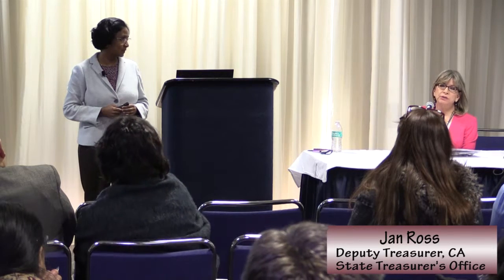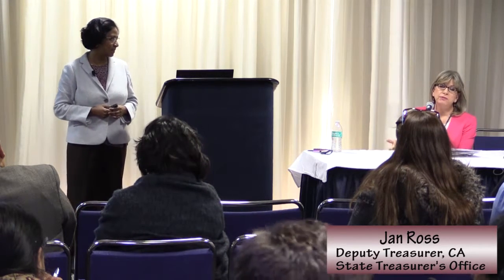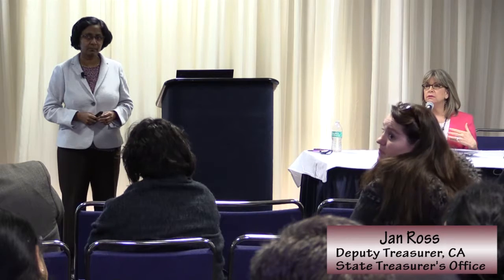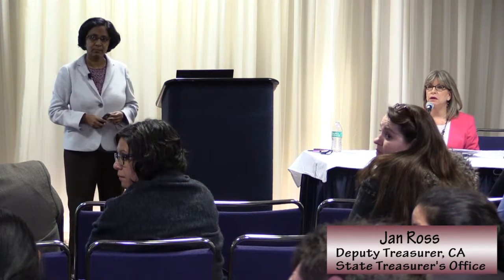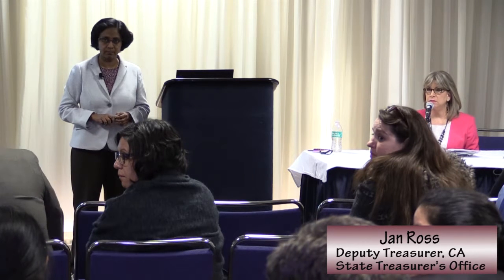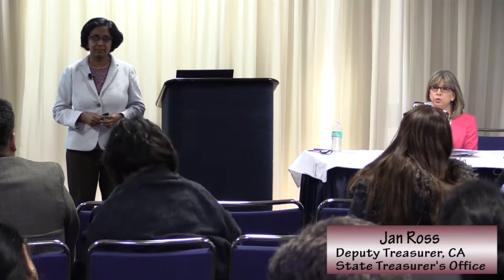GTI2017 Sn26b: Personalizing the Digital Experience In Government - Symsoft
Session 26B: Personalizing the Digital Experience In Government
Speakers:  Savita Farooqui, CEO, SymSoft Solutions
Jan Ross, Deputy Treasurer, Technology and Innovation, CA State Treasurer's Office

Description:  Are you an Amazon or Netflix customer? If so, you probably are used to the personalized experience that many of us have come to expect. These sites greet you by name, provide recommendations based on your preferences, provide right information at right time, build relationships. So why public sector is not connecting with users in similar ways? Maybe because we don’t know where to start, or we worry about privacy concerns, or think that it is not for us.
This session will discuss how content personalization can be used in public sector. CA State Treasurer’s Office recently created California Business Incentives Gateway (CBIG) website to help businesses find various state and local government incentives quickly and easily. Providing Amazon-like experience, the solution learns about user preferences based on browsing behavior and uses this information to provide personalized recommendations.
We will discuss content personalization techniques and the “experience maturity model”.

Intended Audience:   Public Information/Affairs Office, Executive management, current and aspiring leaders who want to use Digital Experiences/Digital Marketing for better communication and service delivery, User Interface/Experience Designers, Web Designers and Developers
Speakers:
Jan Ross,
Savita Farooqui

This video was filmed at the Feb 28, 2017 Government Transformation & Innovation Conference  in Sacramento, CA